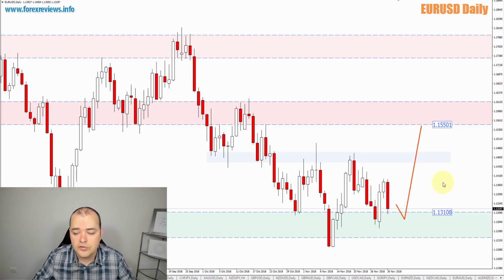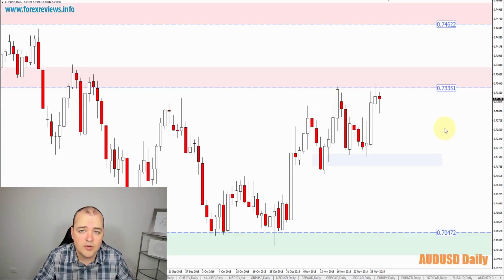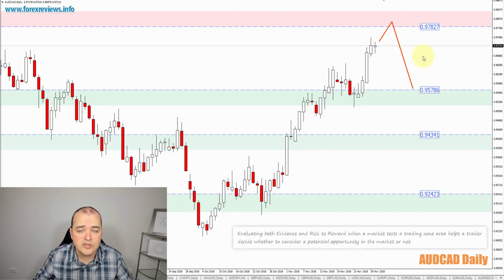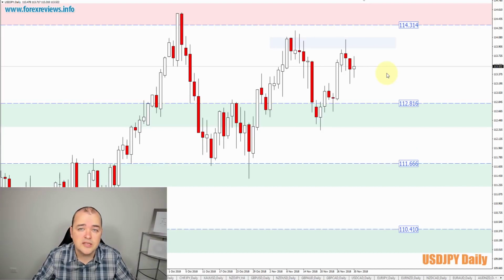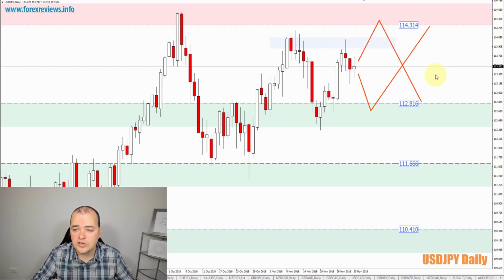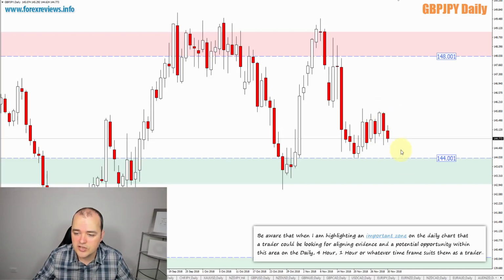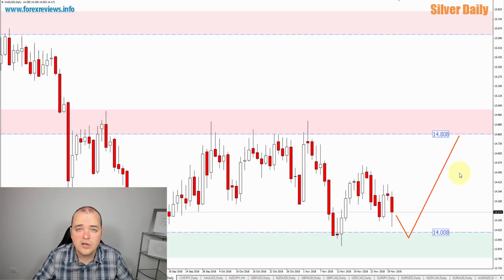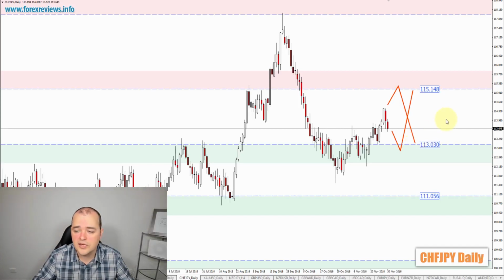Обзор рынков от Тимона Веллера (3-7.12.2018 года)